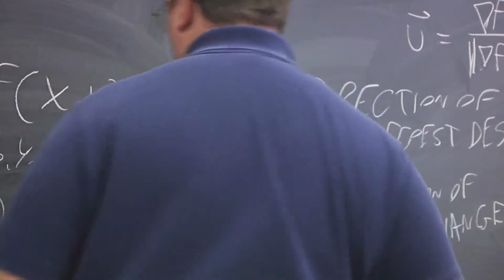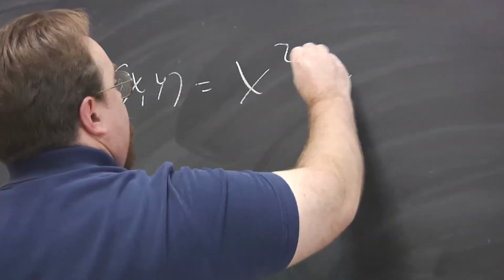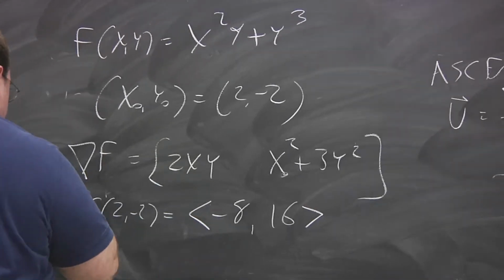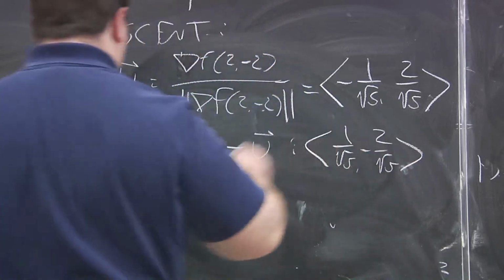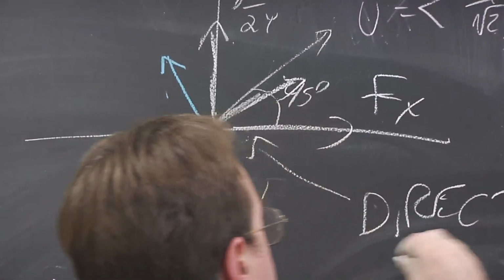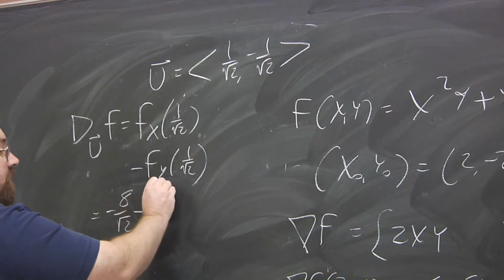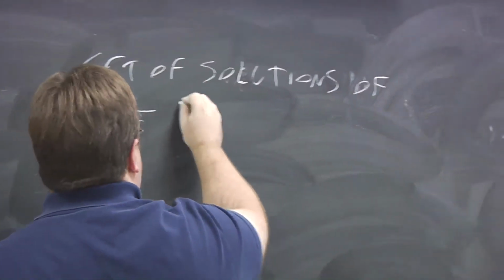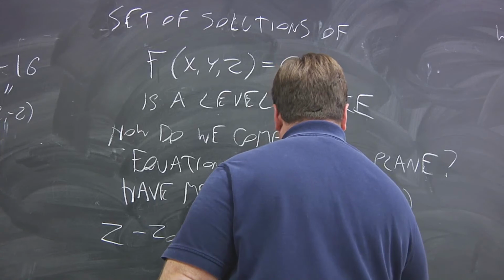Day 6a 7 FULL Youtube pt4.mp4